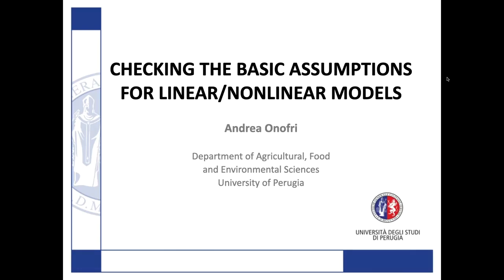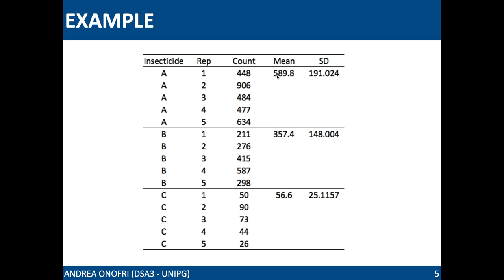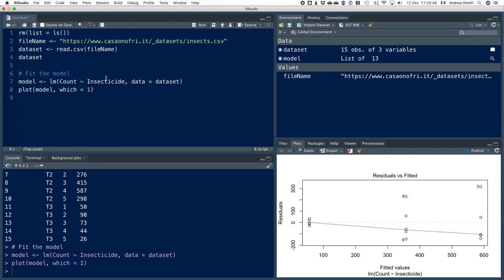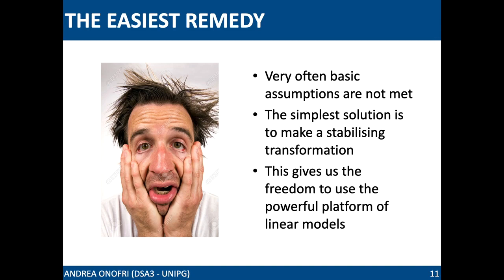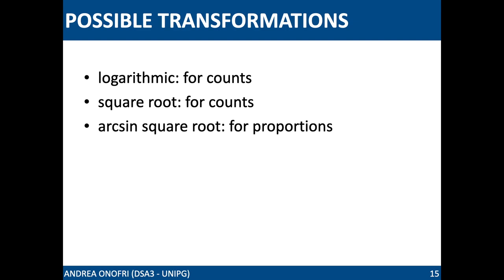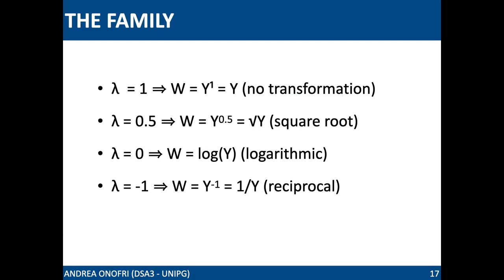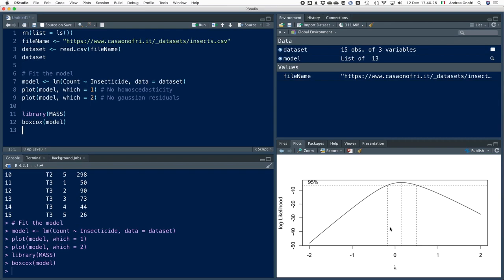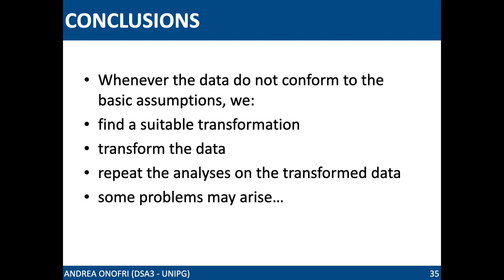EMA 12 Stabilising transformations